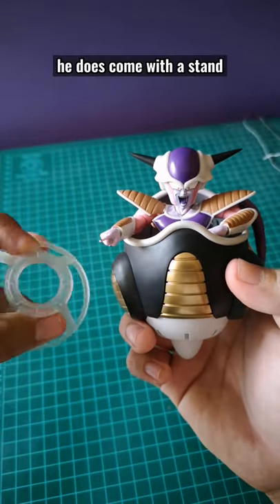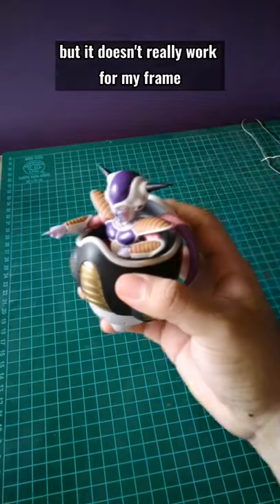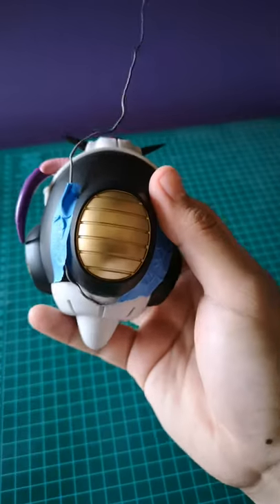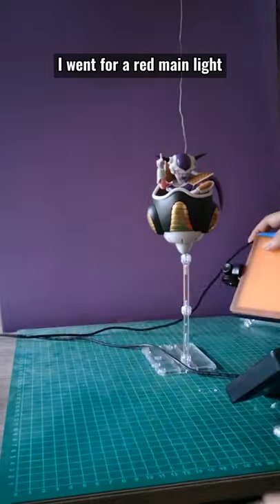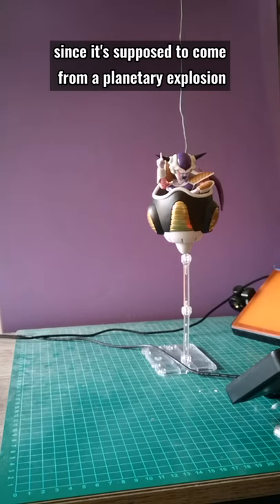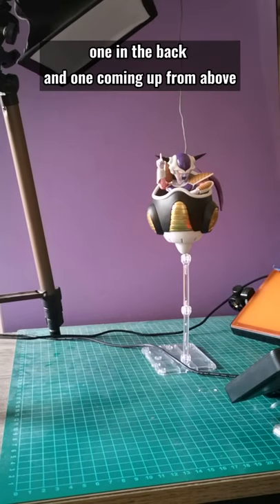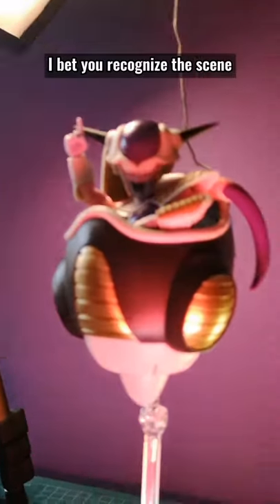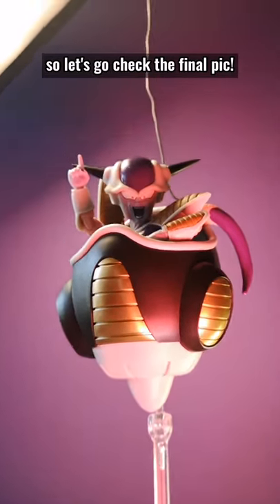Super simple setup for your photos using anime toys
Just a quick way to prep impressive scenes